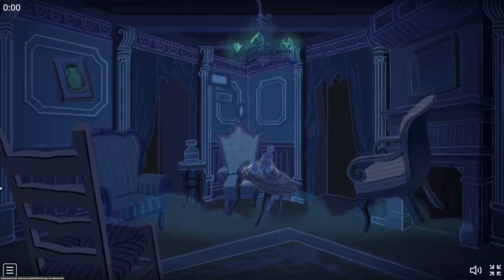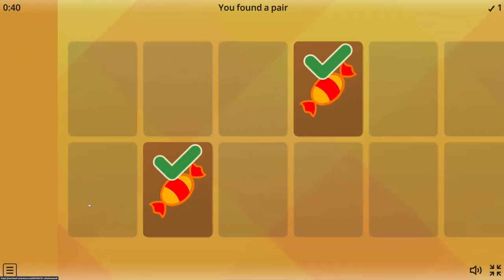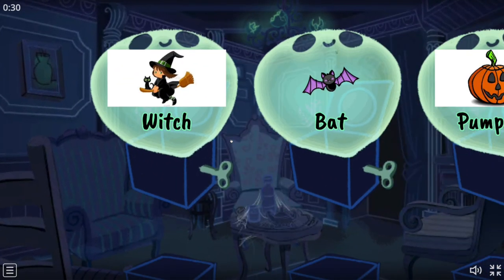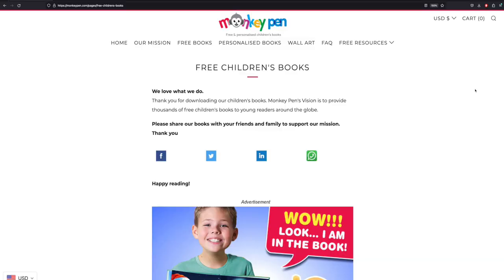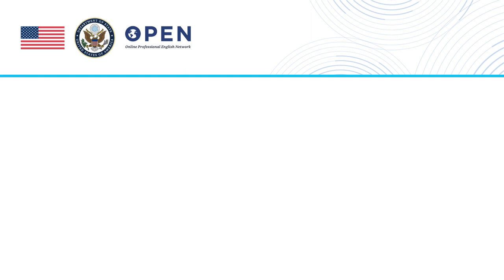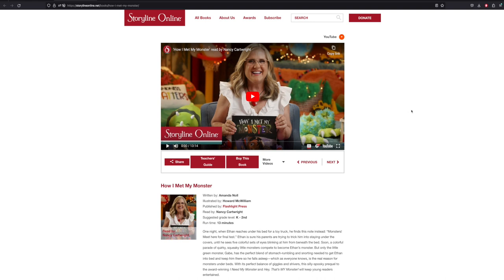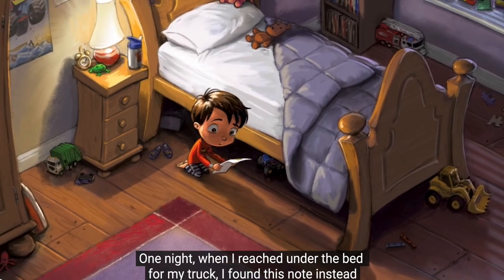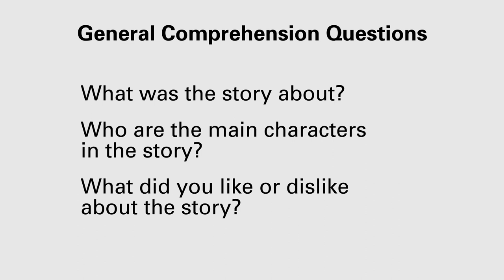Reading and Technology (Part 8)